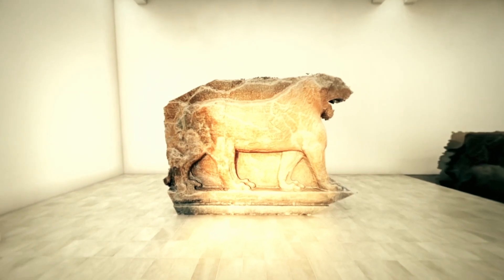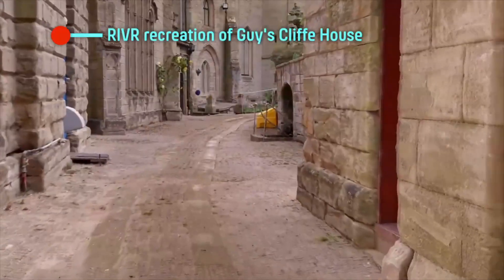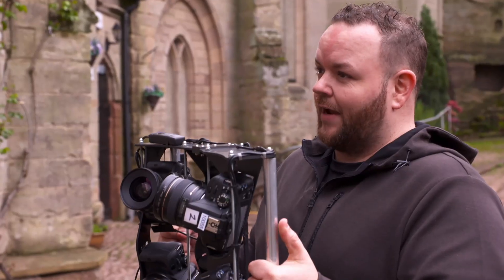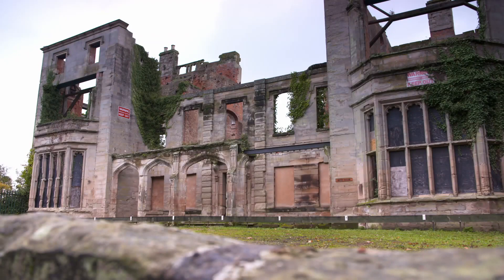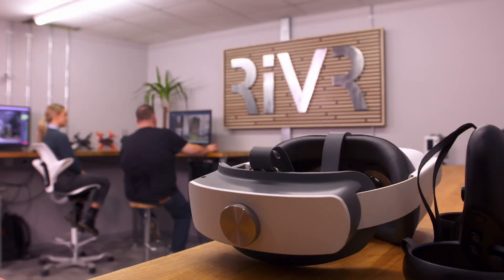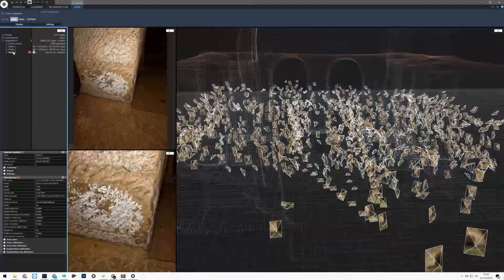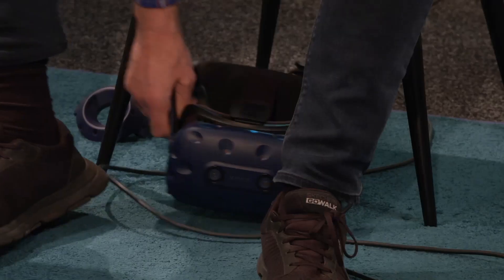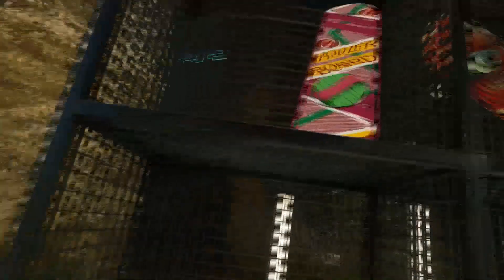How to create VR worlds of real life places | The Gadget Show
Georgie learns how it's possible to create immersive VR versions of real life places. To watch full episodes from the series,